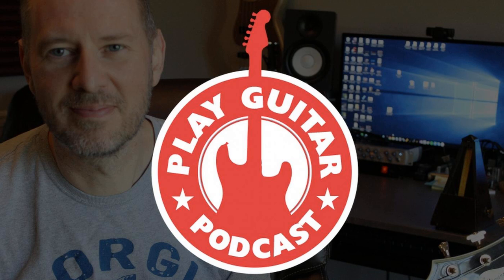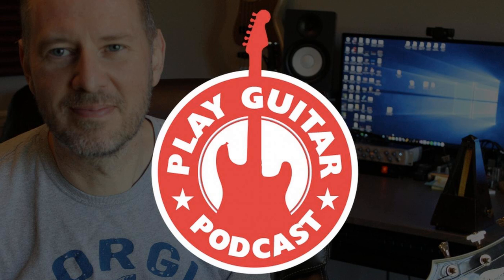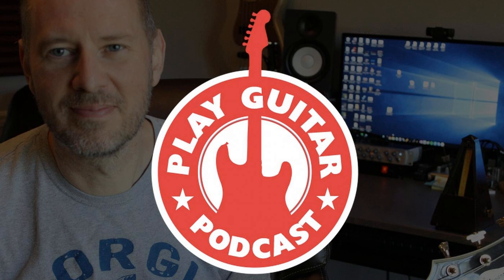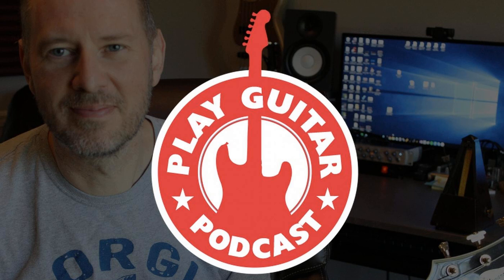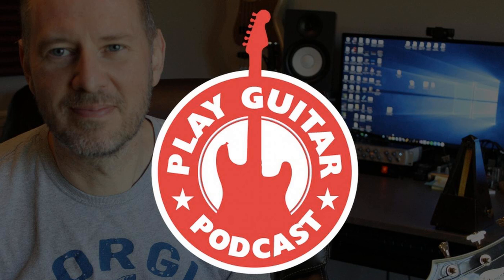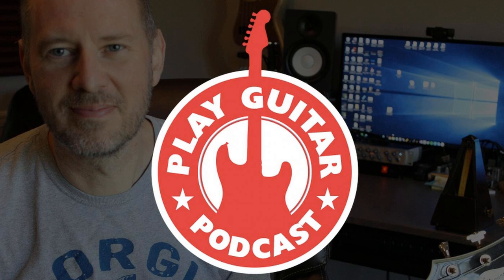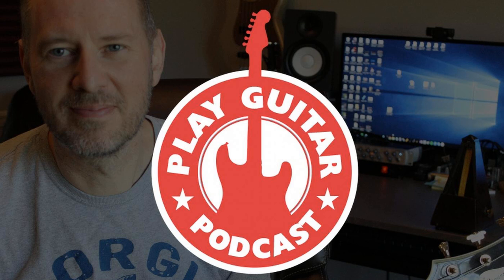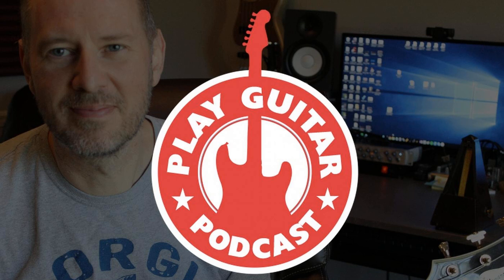The Path To Great Guitar Tone: Part 1 - 017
Today, I’m going to start to help players who are unsure of what guitars to use for different styles of music. This is a big topic and there is never an easy answer. But when you take a look at the classic recordings of your favorite style of music, you start to see some similarities in the gear that is used.